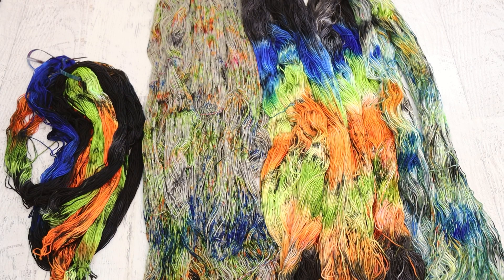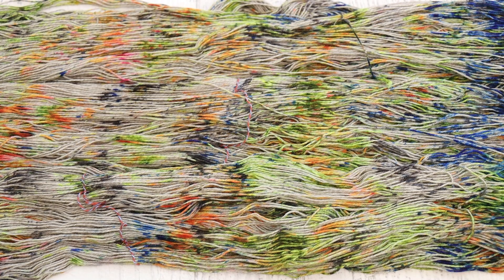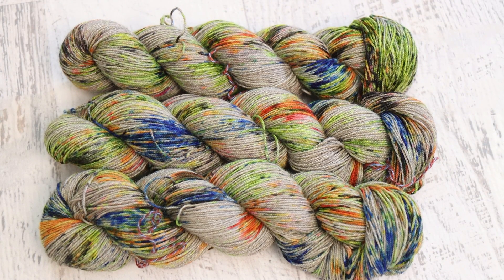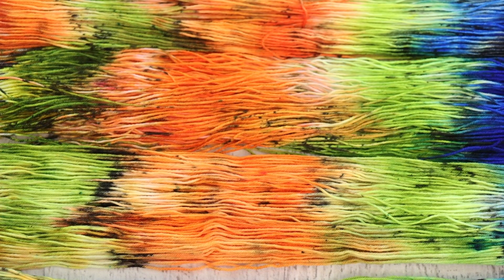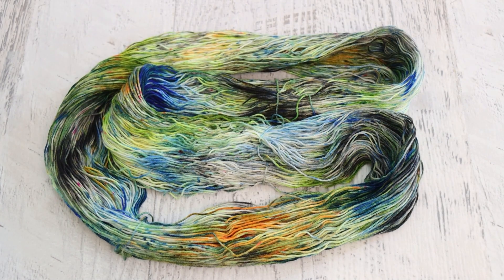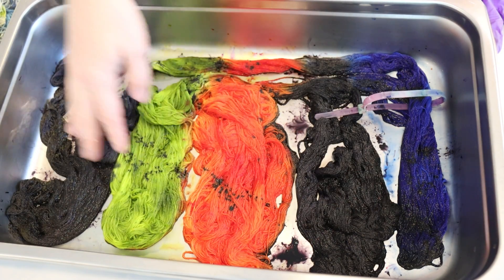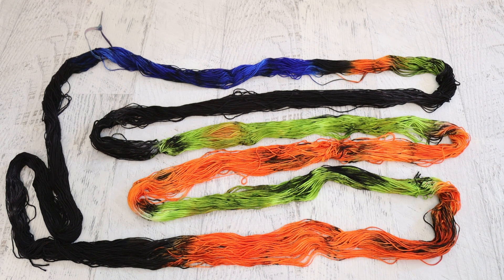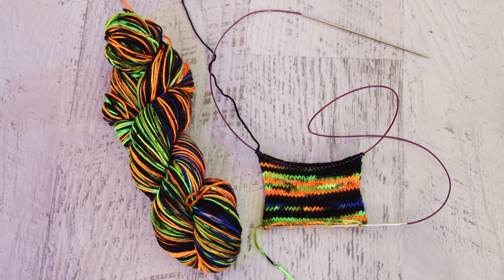August / September 2022 ChemKnitsDyeAlong Recap!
VIDEO CONTENTS:
[0:00] Introduction